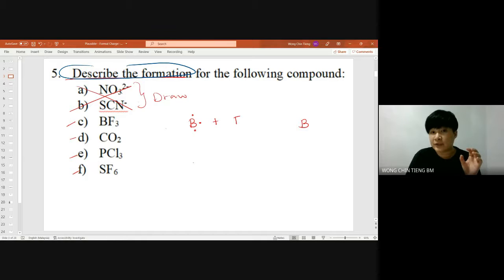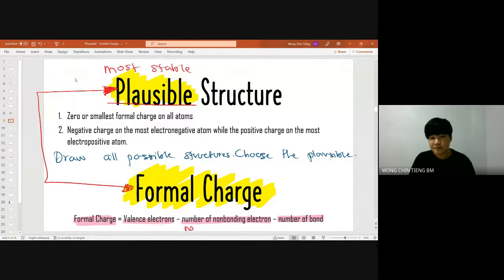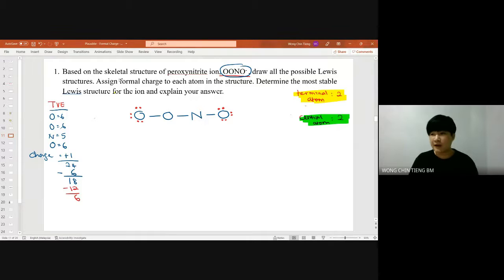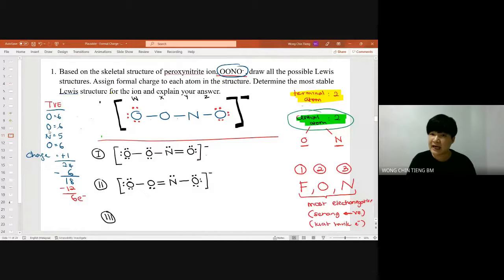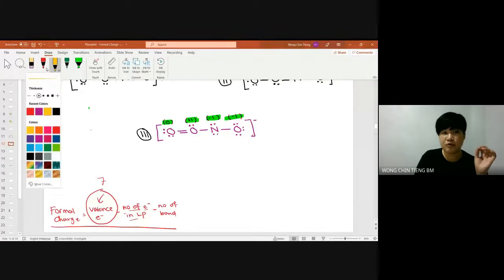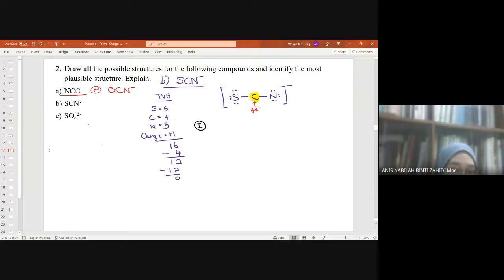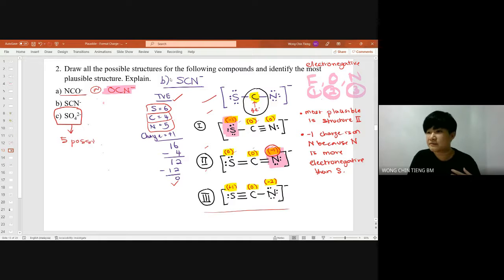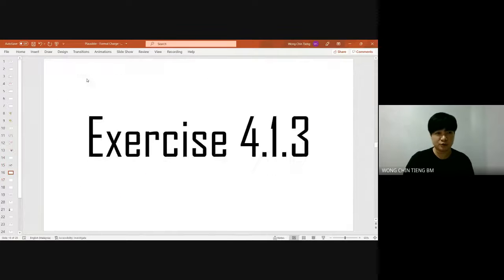H8T02 - Topic 4.1 (Part 3): Plausible Structure | Formal Charge | Resonance Structure